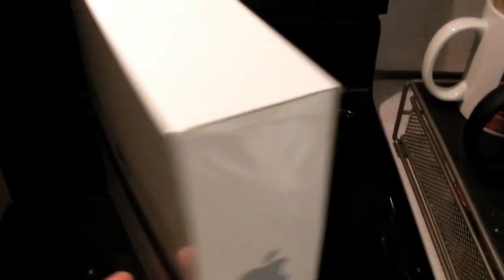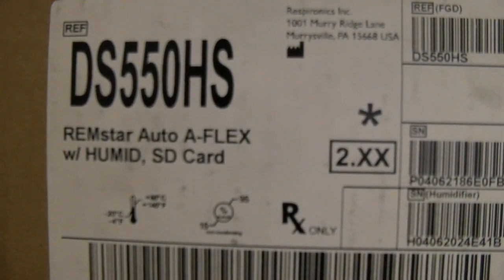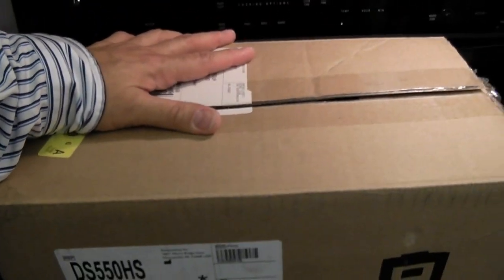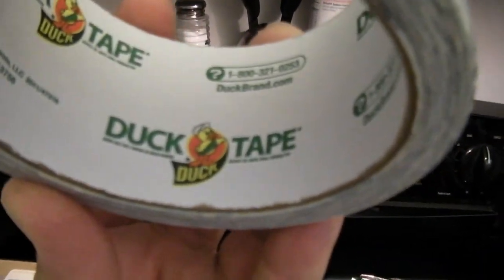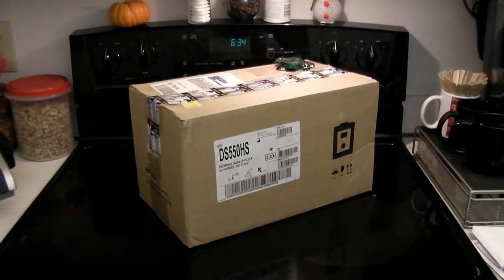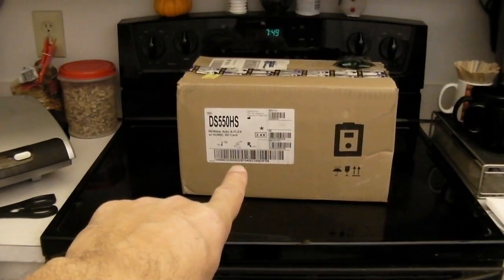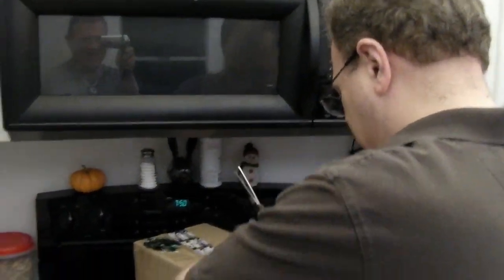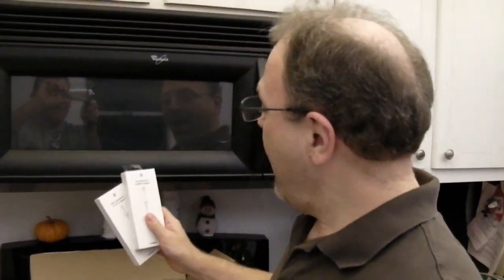Holiday : Christmas Wrap 2012 (Part 1)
READ ME FIRST: Presented herein is the first installment of my 'Wrap' series videos, where I show you eco-friendly gift wrapping techniques that yield a wrapped gift that looks like total shit.  Enjoy!

Warm regards,